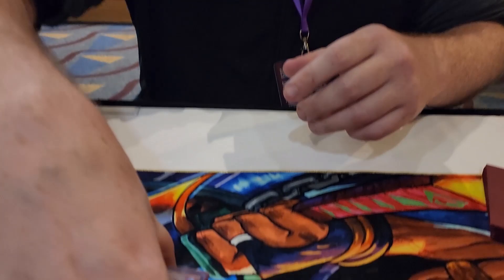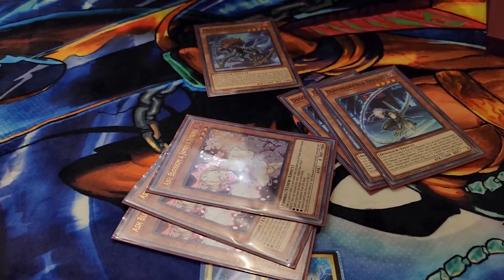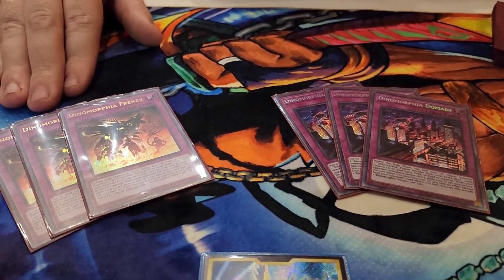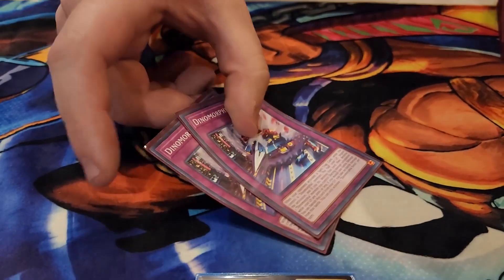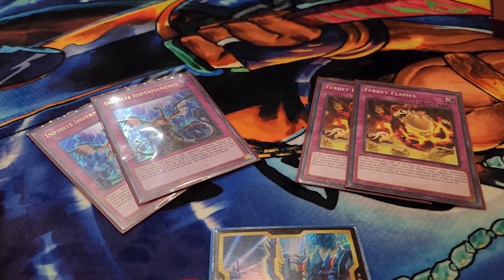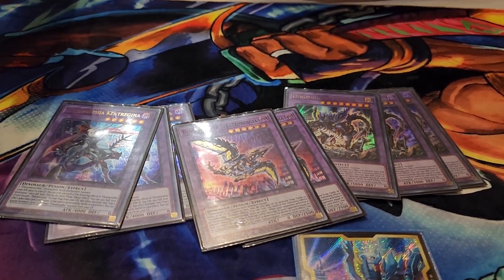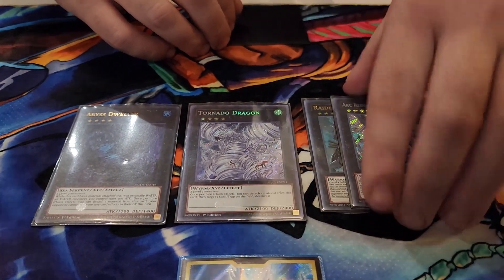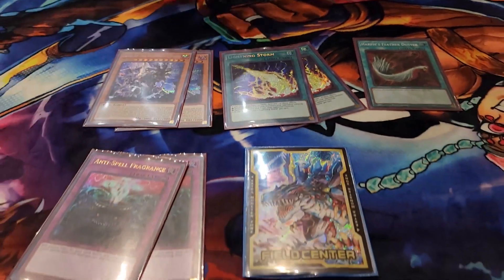DINOMORPHIA DECK PROFILE (FEBRUARY 2023) YUGIOH! FT. Doug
PATRONS:
TIER: DARK ARMED ANNIHIATION DRAGONS!
Izzy
Sudds

Awalt
Braxton Triumvirate
Gloomba
NajarinPrime
Zak Cowell

Jin Manning
Zachary Joy
Chaos_God32